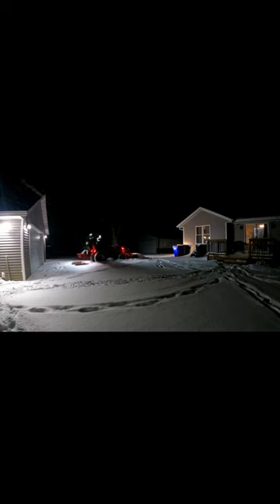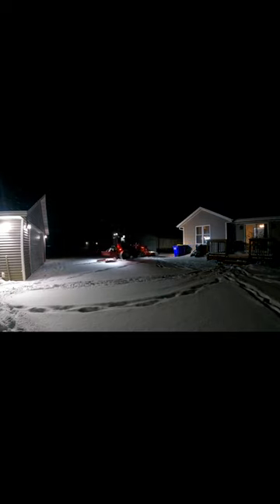Pushing snow with the compact tractor and edge tamers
Using the Mahindra Max 26 tractor to push some snow around on gravel.